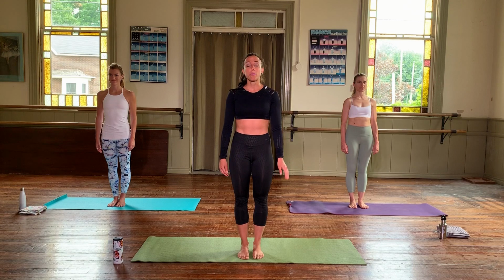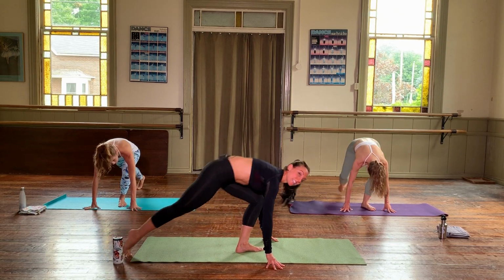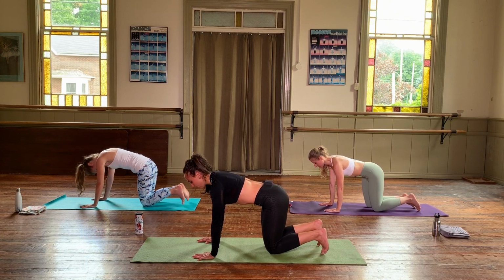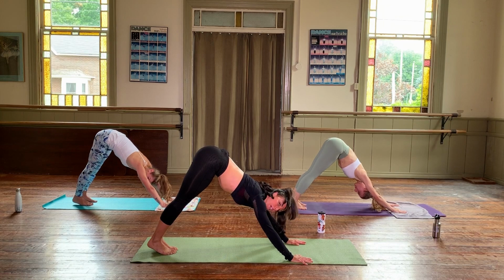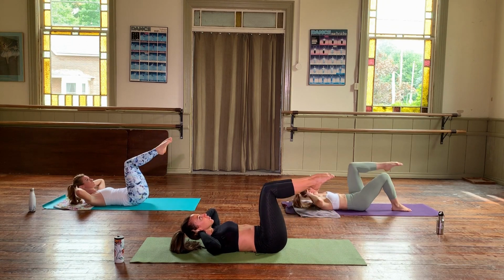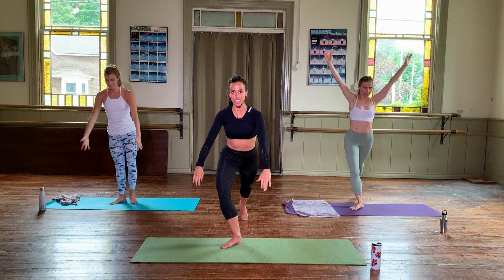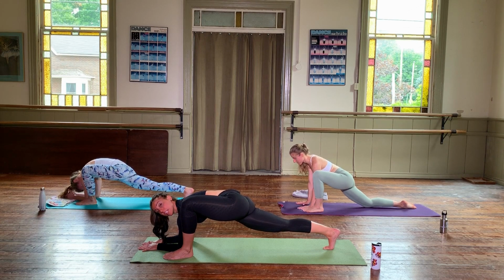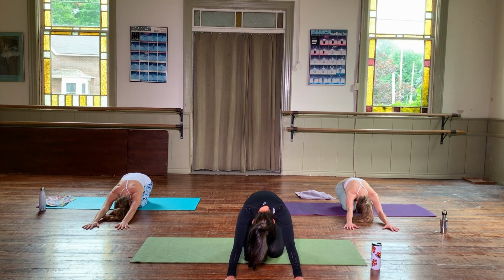ONE HOUR BARRE YOGA: At home No equipment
Sweat with L.A. Barre Fitness in this one hour barre yoga blend.  This free session combines elements of yoga to build core stability and improve balance, while staying true to fundamentals of barre to build strength and sculpt physiques (never forgetting those those isometric pulses)!  A perfect class for those who like their yoga fast-paced and their barre challenging.  You'll use your entire body to get through this dynamic workout, and leave feeling feeling strong, powerful, and centred.